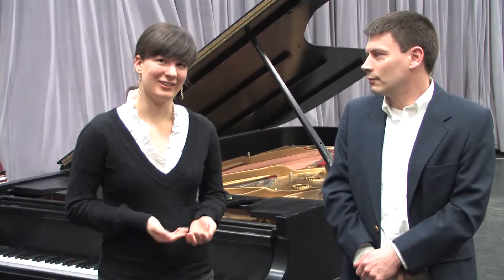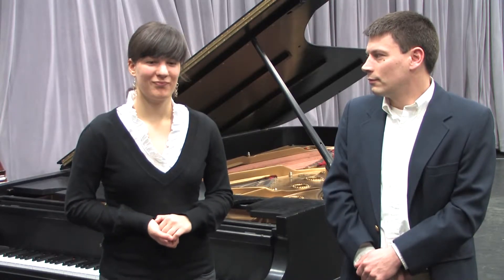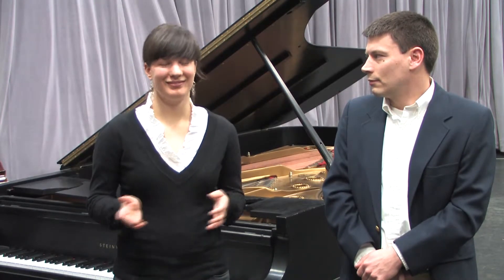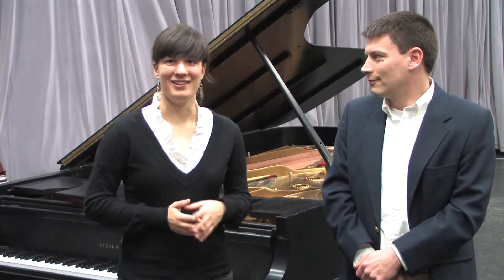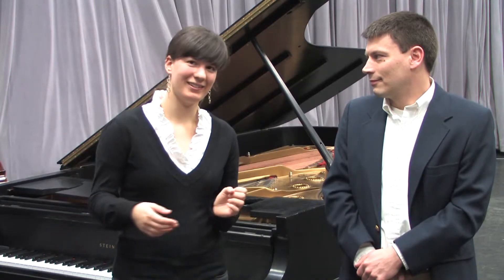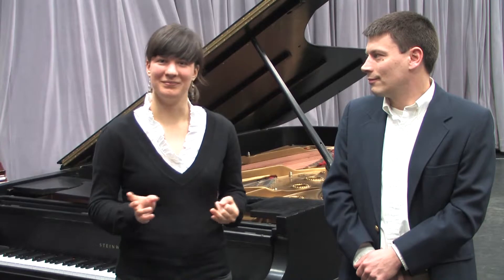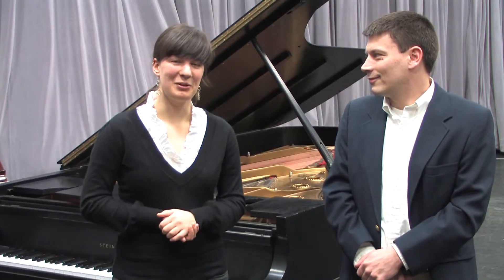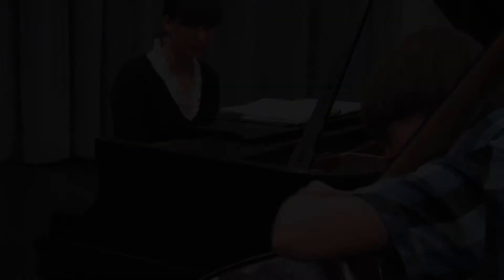Master of Arts: Music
Graduate student, Pamela Machala talks about her graduate research that is focused on Leonard Bernstein, an American composer.